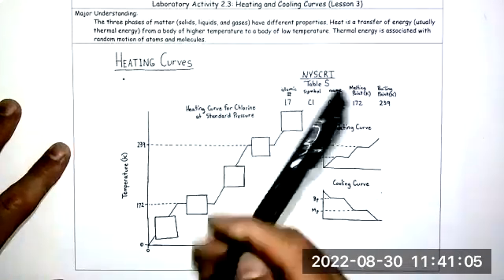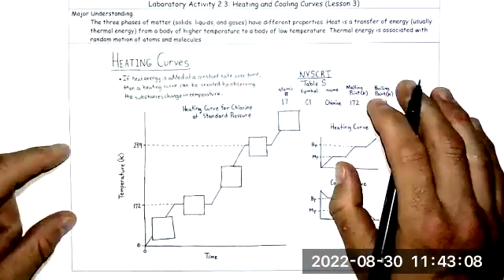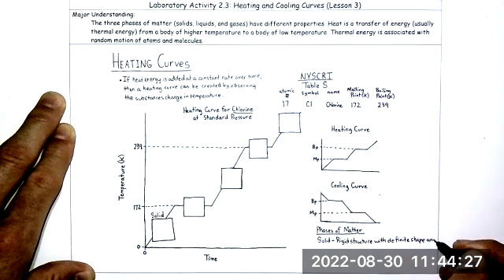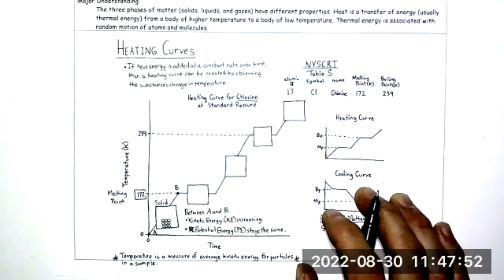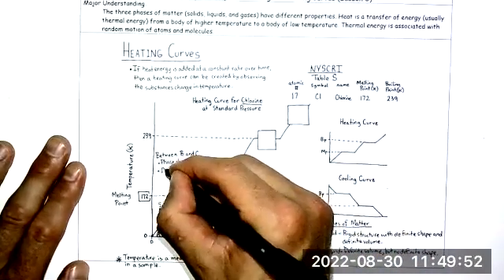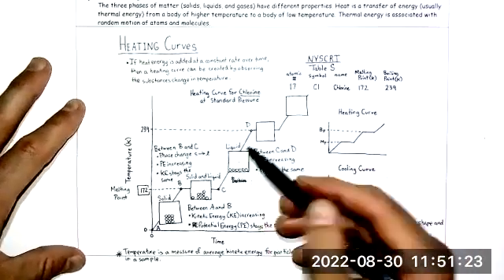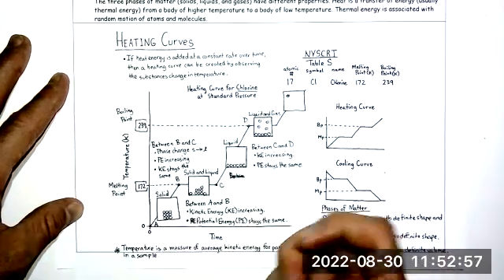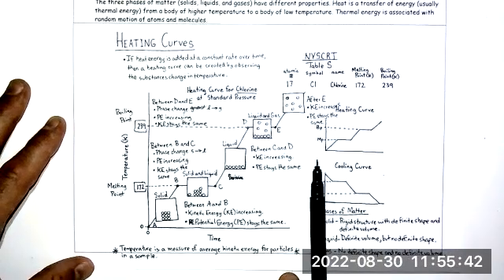NYS Chemistry - Laboratory Activity 2.3: Heating and Cooling Curves (Content Lesson 3)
Major Understanding
- The three phases of matter (solids, liquids, and gases) have different properties.
- Heat is a transfer of energy (usually thermal energy) from a body of higher temperature to a body of lower temperature. Thermal energy is associated with the random motion of atoms and molecules.

Skills
- Use a simple particle model to differentiate properties of a solid, a liquid, and a gas.
- Qualitatively interpret heating and cooling curves in terms of changes in kinetic and potential energy, heat of vaporization, heat of fusion, and phase changes.